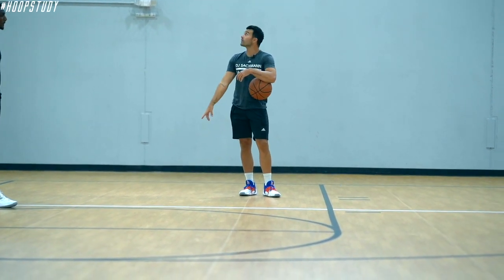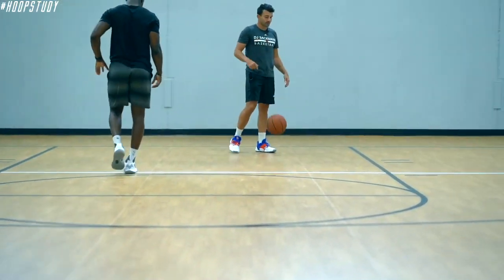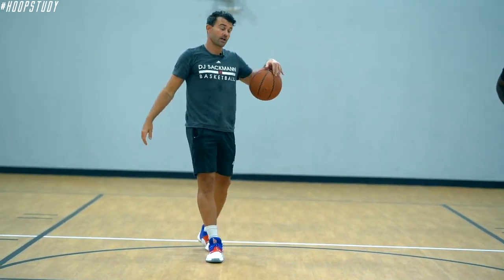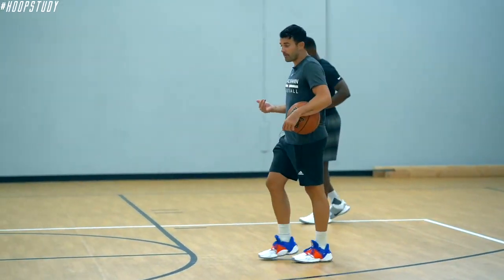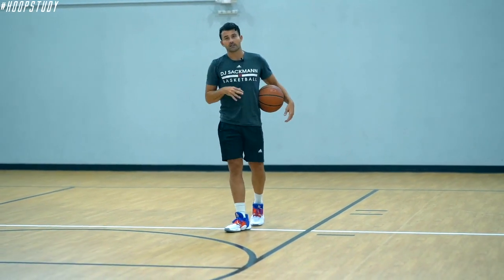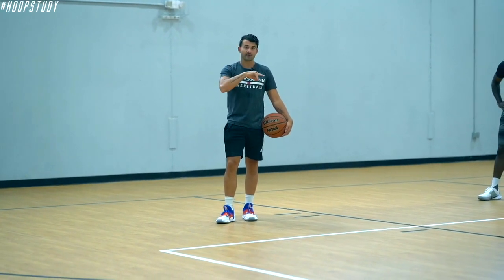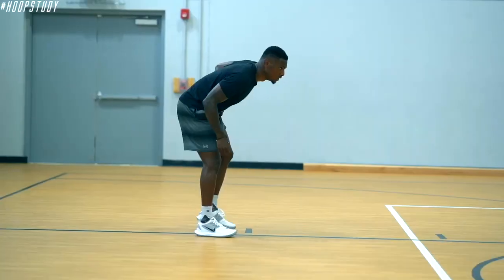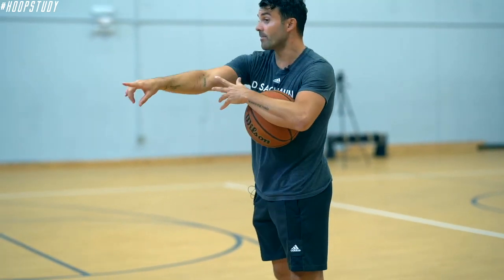The 4 Shooting Drills Every Wing Needs | HoopStudy Basketball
DJ Sackmann takes us through a private workout with a Wing player.  For more tips for wing players who play off the ball, checkout our WING IQ Academy!